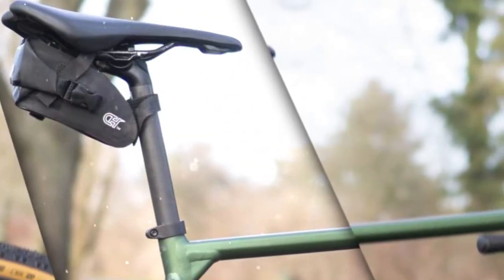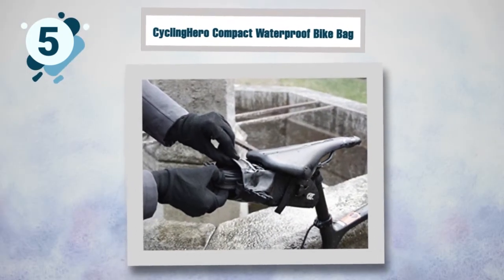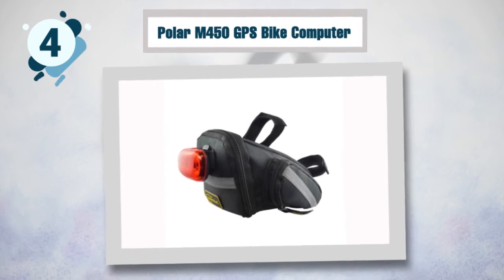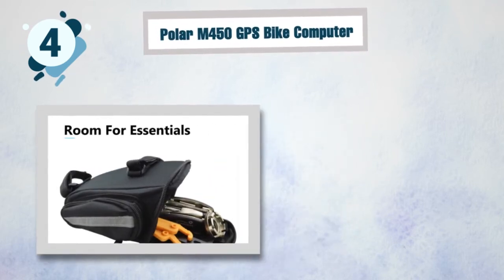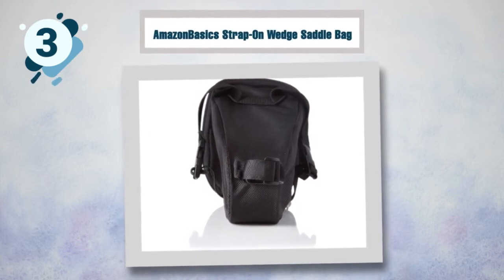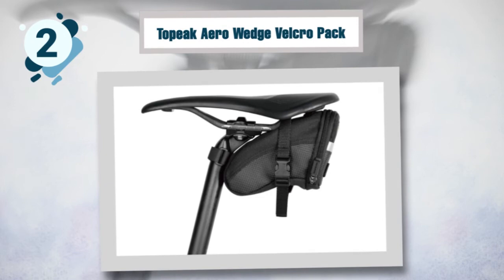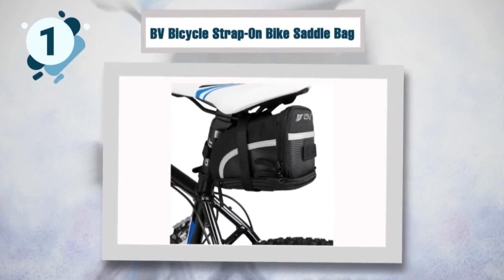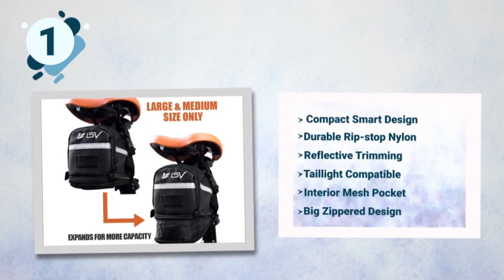5 Best Mountain Bike Saddle Bag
5 Best Mountain Bike Saddle Bag - Take the Best
► Links to the Best Mountain Bike Saddle Bag we mentioned in this video:

If you search the Best Mountain Bike Saddle Bag, then look at our complete review, including our best selection for the year's and more exclusively available on Take the Best.

Here we show you the Best Mountain Bike Saddle Bag models from different reliable brands BRANDS NAME etc.